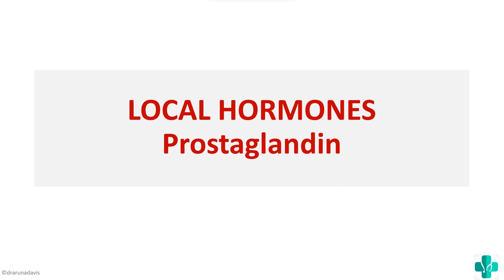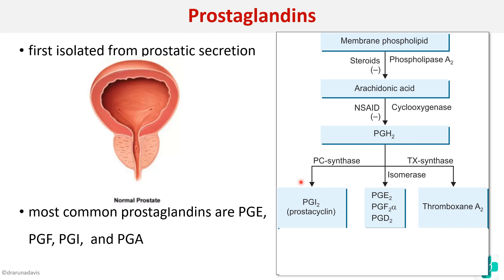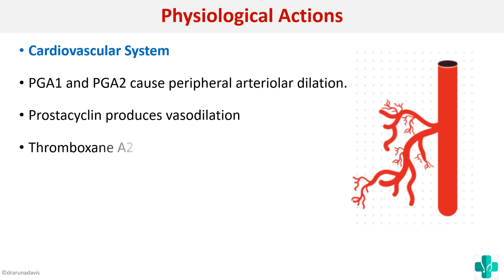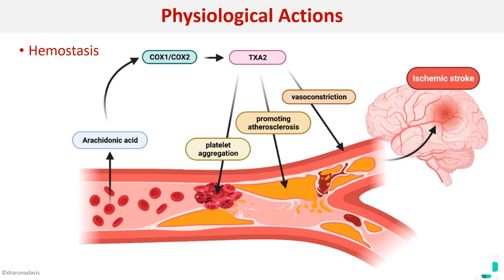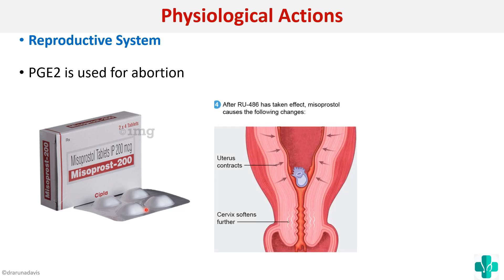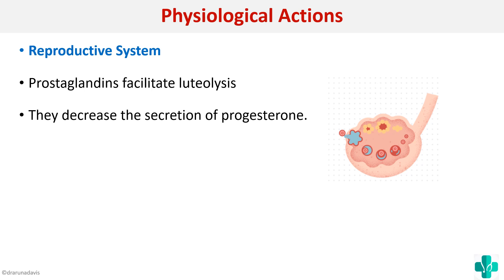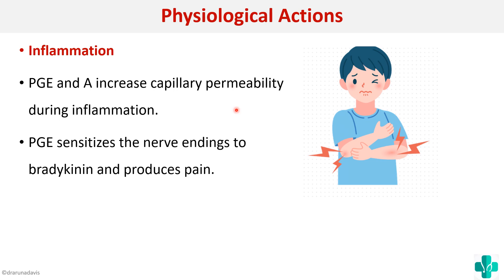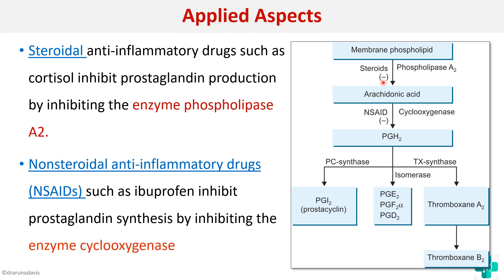LOCAL HORMONES PROSTAGLANDINS/MBBS/ First Year /Physiology